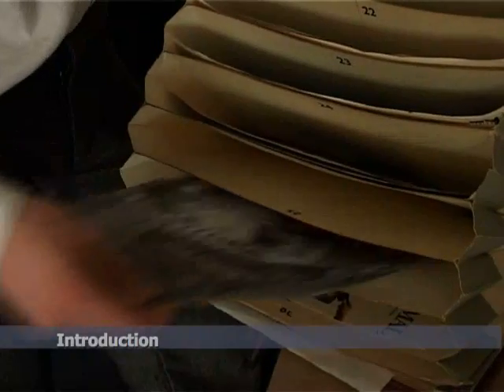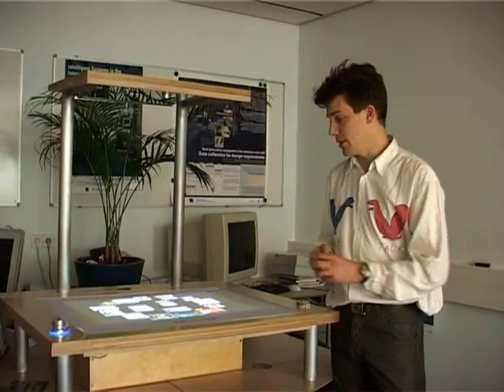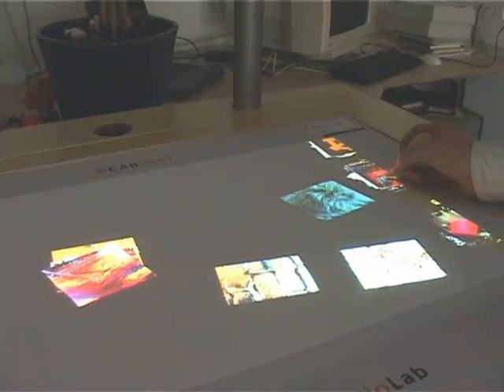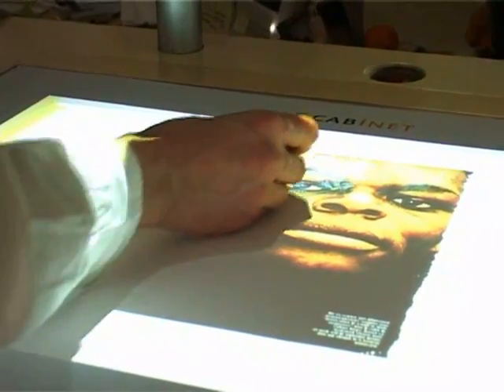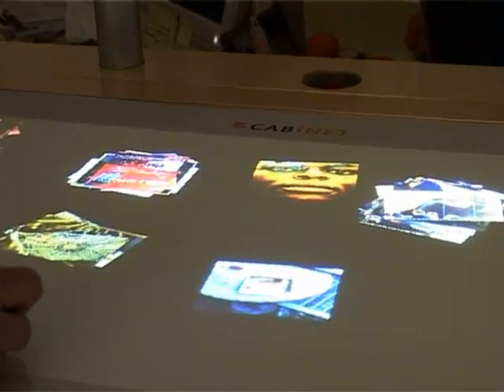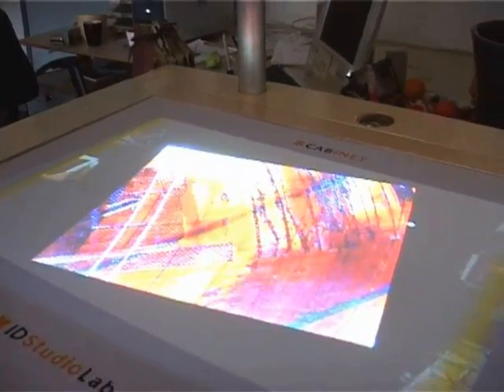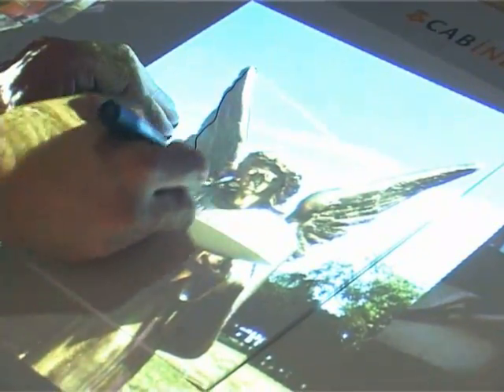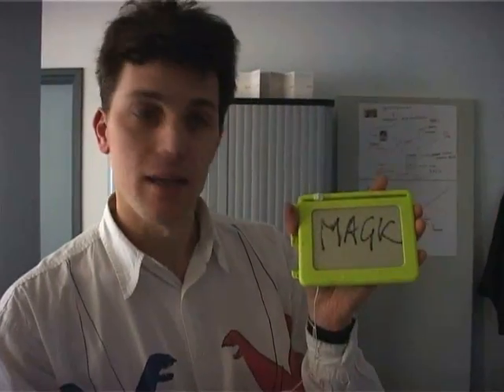Cabinet, a tool for collecting visual material (2005)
Cabinet helps designers collecting visual material for inspiration (the stuff they use in collages and moodboards). It bridges the gap between the digital and the physical collection of visual material by making the interaction with digital more physical and by allowing physical material to be easily added to the digital collection.